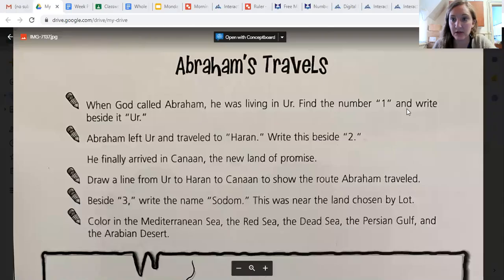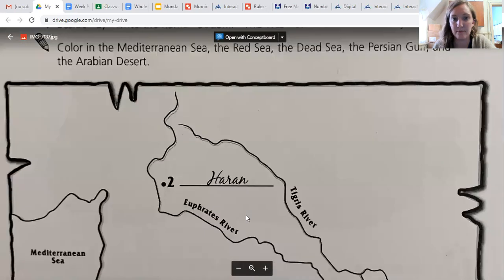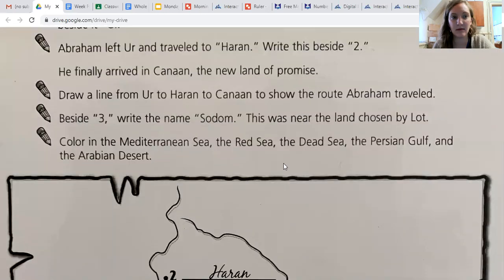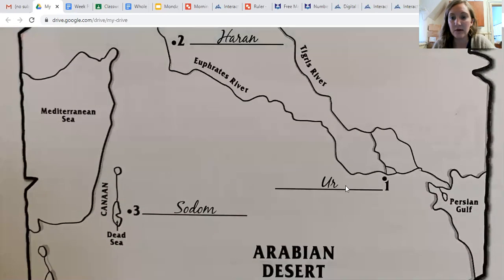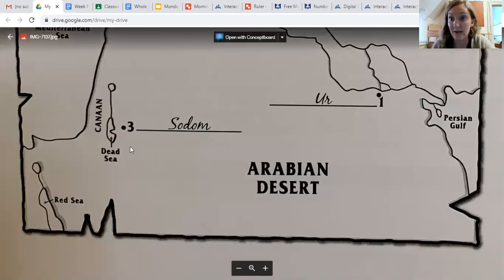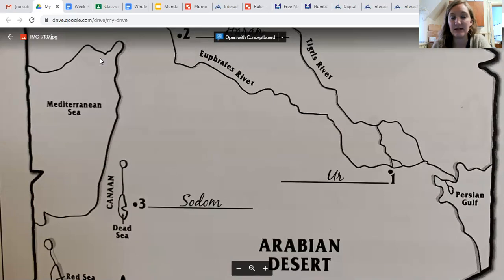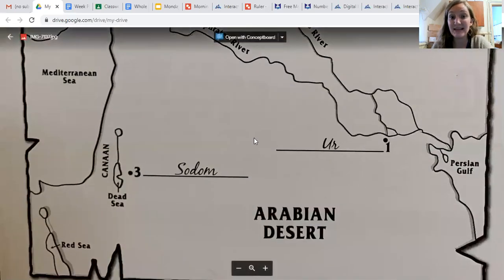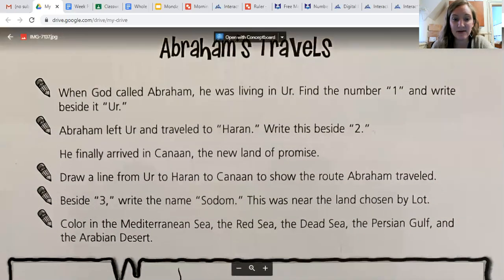Bible workbook p 20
Mrs. Beattie guides you through workbook p. 20 for Bible class